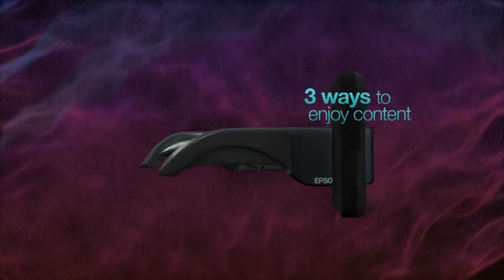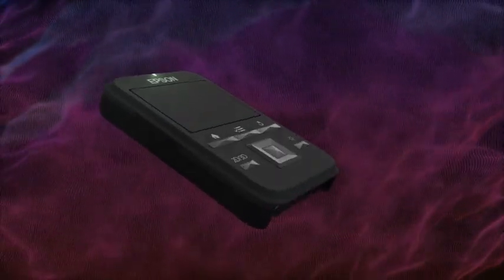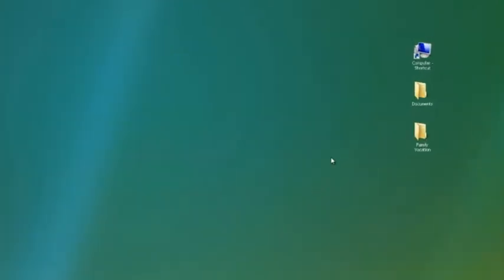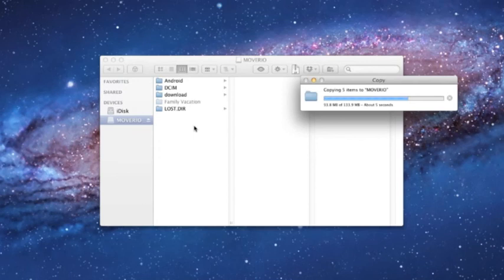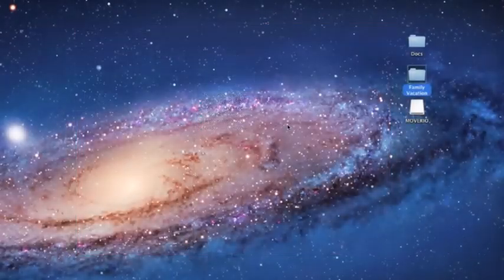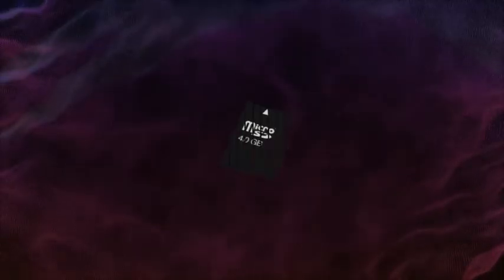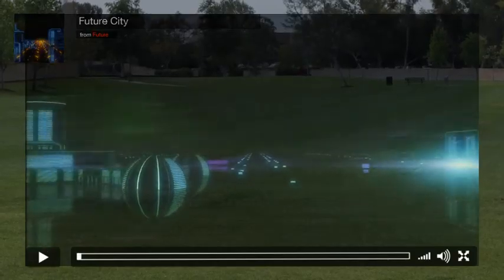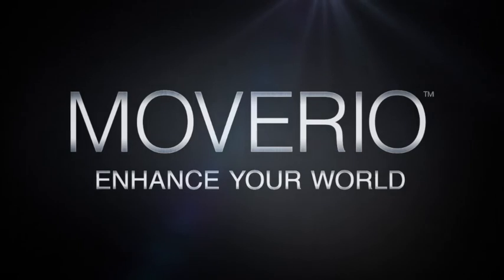Epson Moverio BT-100 | How to Transfer Content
EPSON Moverio BT-100 allows you to access and enjoy content from a variety of sources. Moverio offers three ways to transfer content:  Download it from a computer over USB, save it on a microSD or microSDHC memory card, or stream over Wi-Fi®.